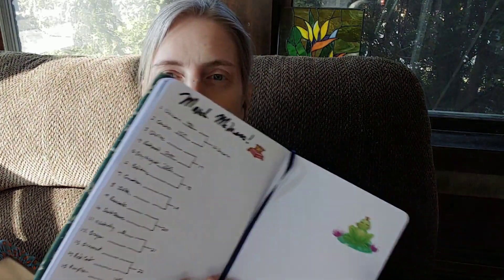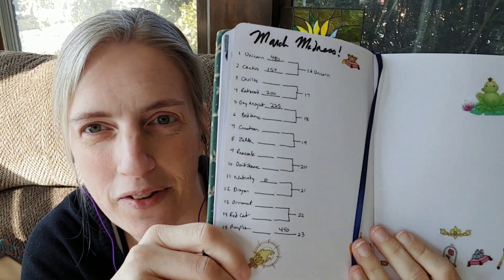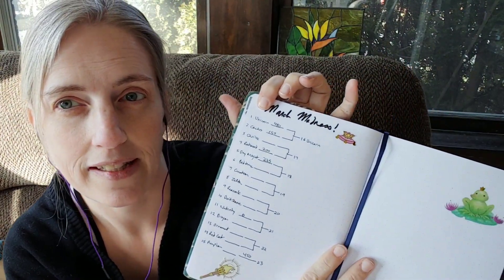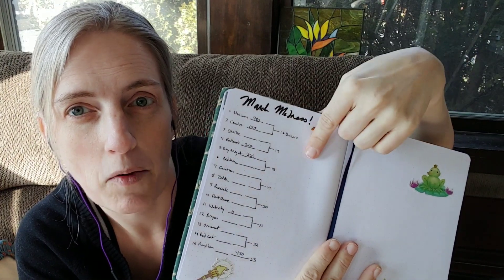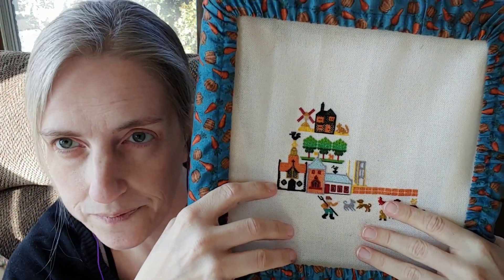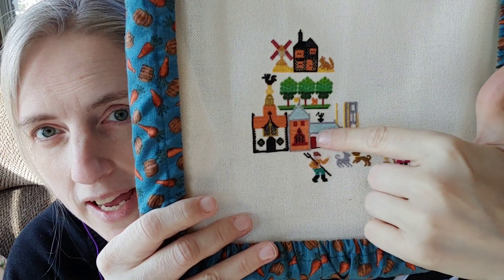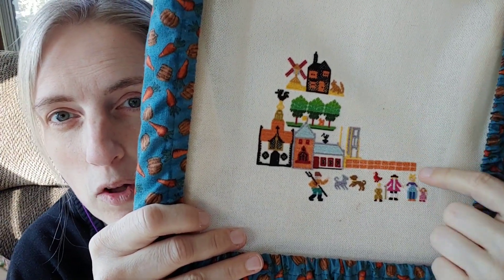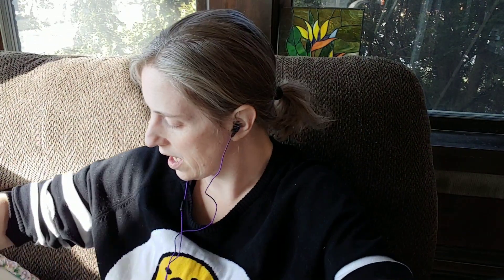FlossTube #17: Cross stitch progress and a project bag bonanza! Plus a project bag giveaway!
My mother finished a bunch of cross stitch project bags. Check out her etsy store at: